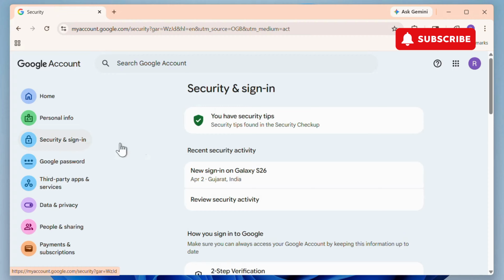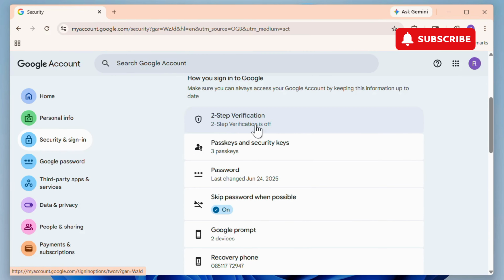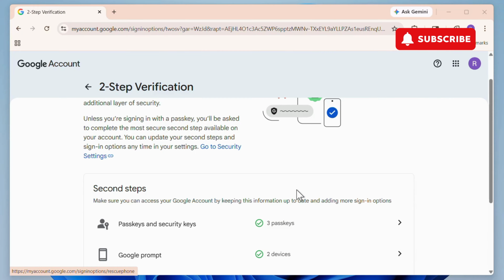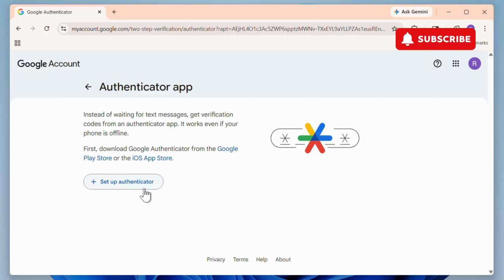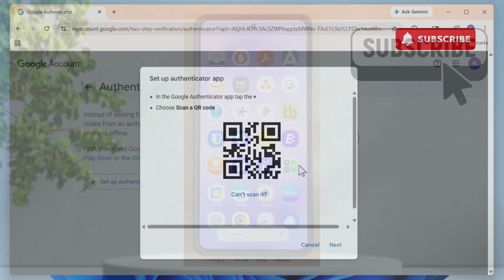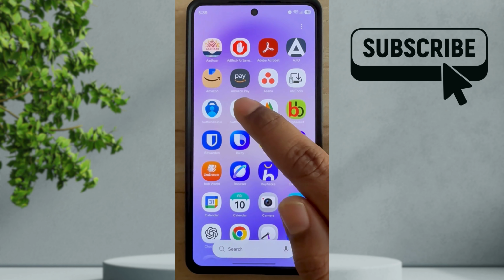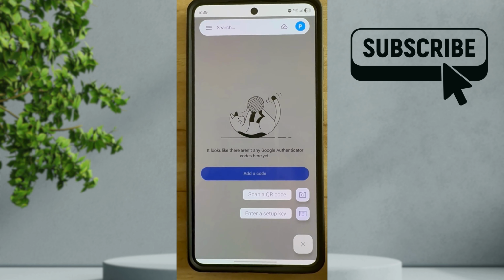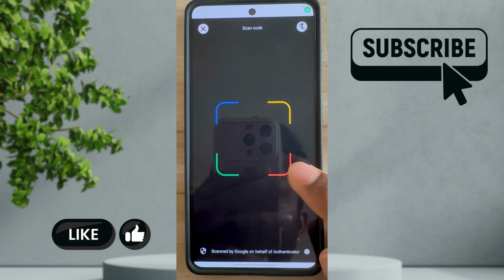How to Use Google Authenticator for Gmail Account (2026)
In this video, I’ll show you how to use Google Authenticator for your Gmail account in a simple and beginner-friendly way. Whether you're on Android or iPhone, you’ll learn how to set up Google Authenticator step by step and secure your account with Gmail MFA (multi-factor authentication). We’ll walk through how to use Google Authenticator, how to add your Gmail account to the authenticator app, and how to scan the Google Authenticator QR code or enter the setup key manually.